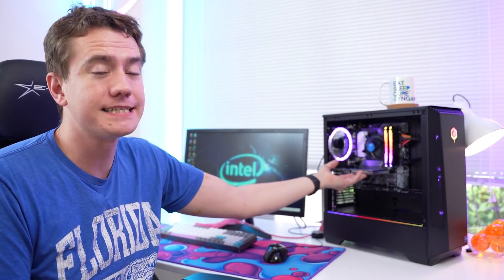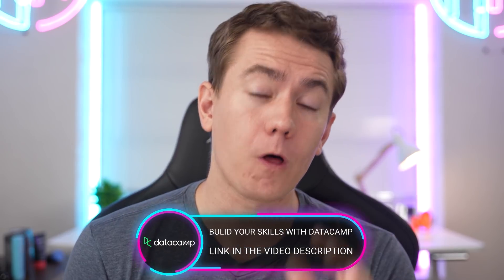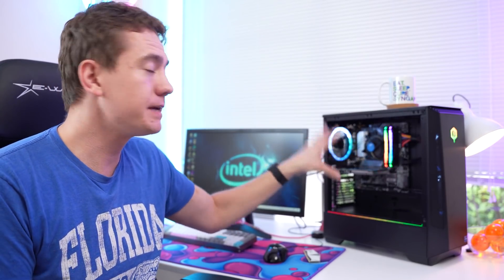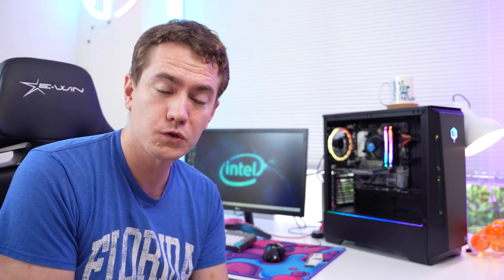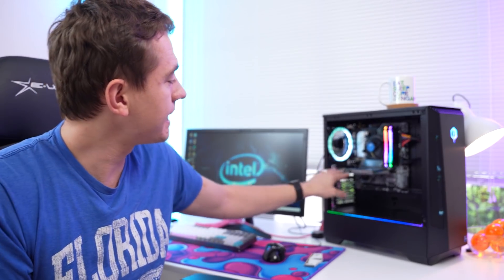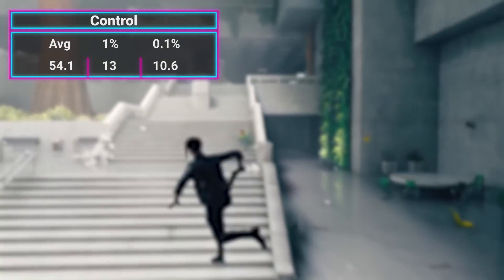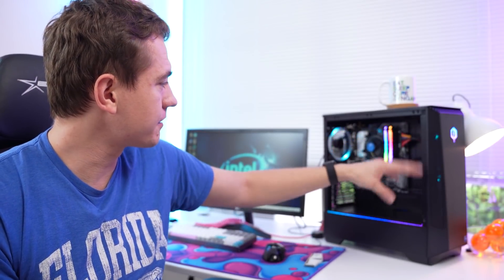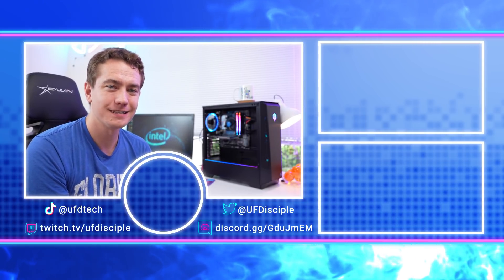Don't Buy Intel's GPU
Presenter: Brett Sticklemonster
Videographer: Brett Sticklemonster
Editor: Catlin Stevenson
Thumbnail Designer: Reece Hill